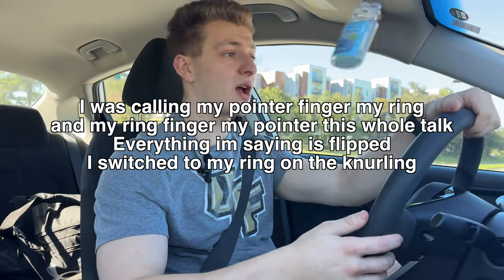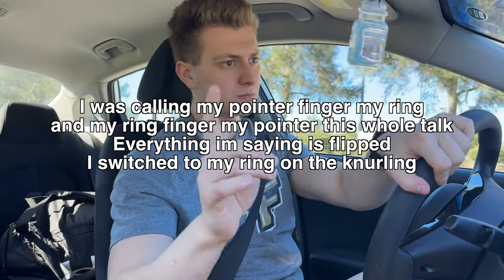Pause Deadlifts and Back Day - Week 1 Day 4 Block 2 | Road to Collegiates Ep 6 (174.4LB)